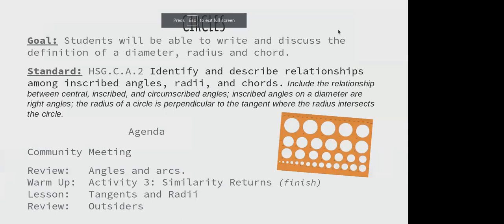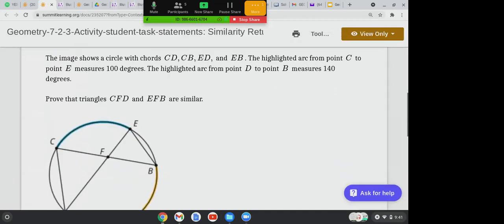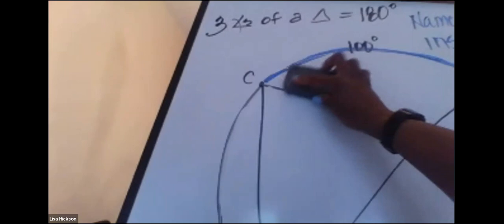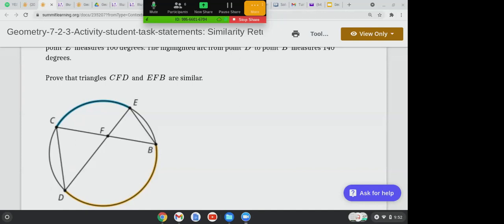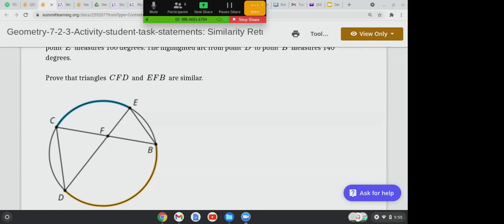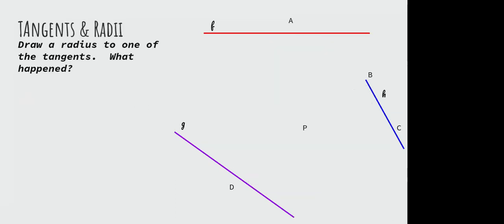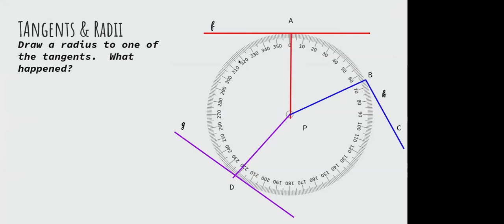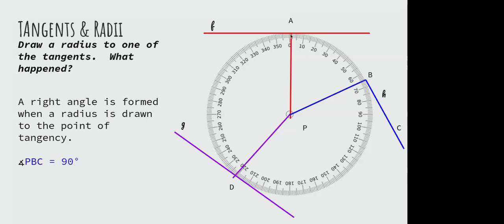Geometry - Monday, May 3, 2021